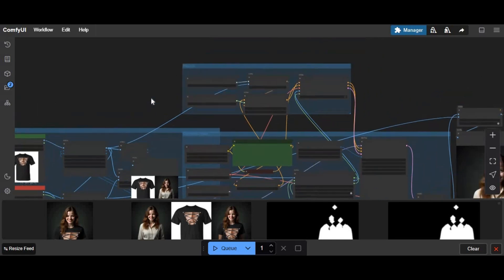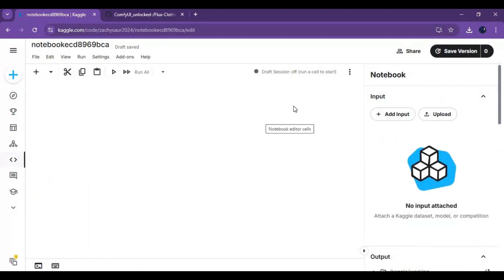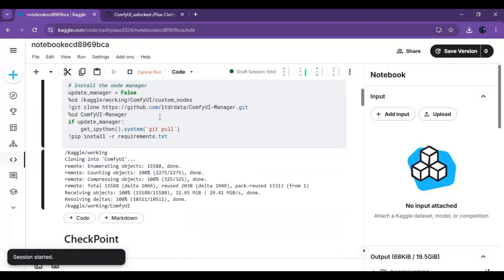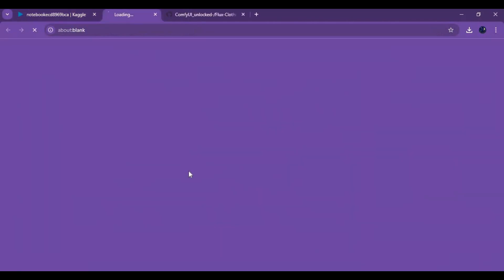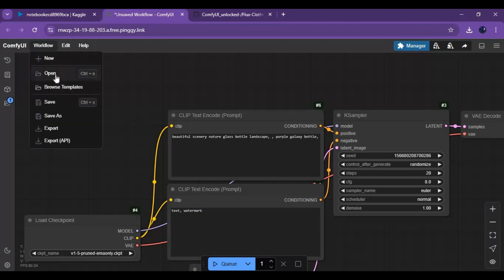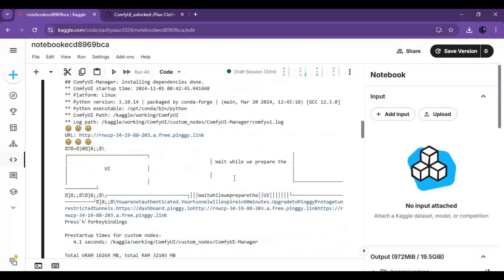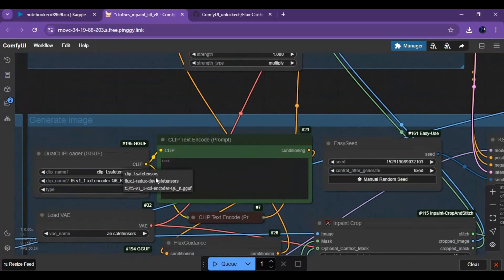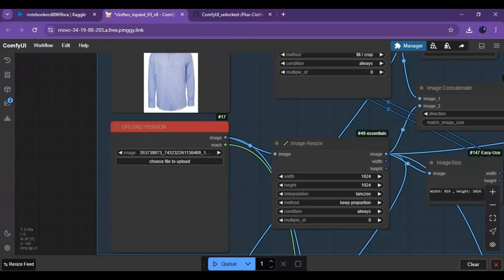"One-Click Outfit Transfer with FLUX! 😱 Best Try-On Tool | Redux & FLUX Fill in ComfyUI on Kaggle"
Transform your look with just one click! 🚀 Discover FLUX, the ultimate outfit transfer tool, now integrated with Redux & FLUX Fill in ComfyUI on Kaggle. Experience the best try-on technology for seamless and realistic outfit changes. Perfect for fashion enthusiasts and creators!

Missing Models :
t5-v1_1-xxl-encoder-Q6_K.gguf
sigclip_vision_patch14_384.safetensors